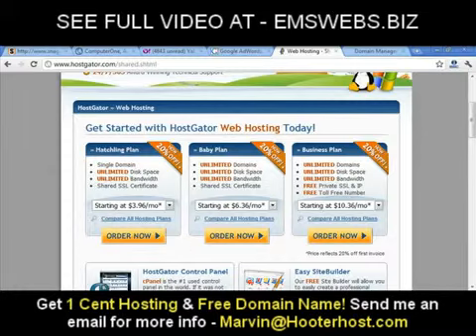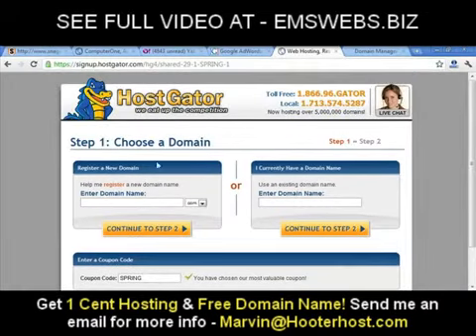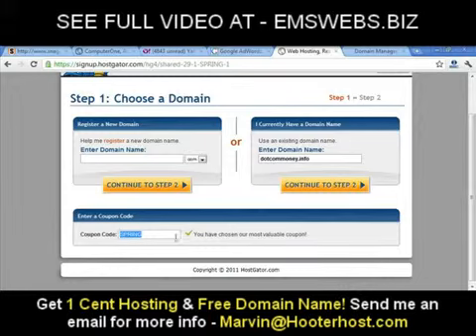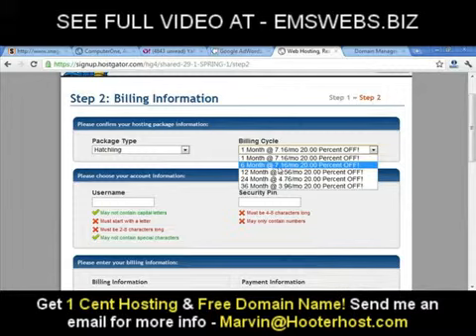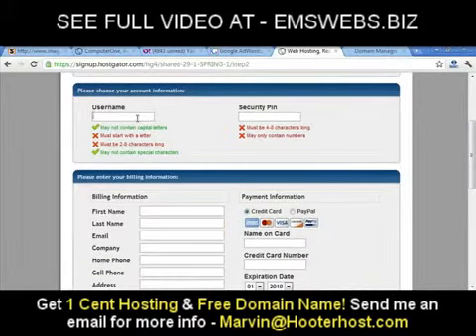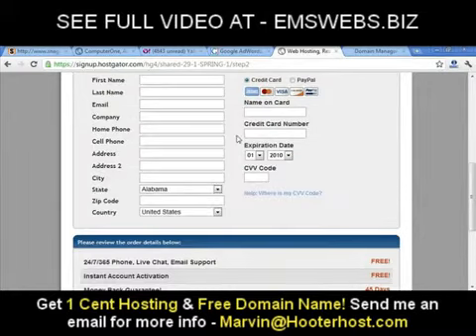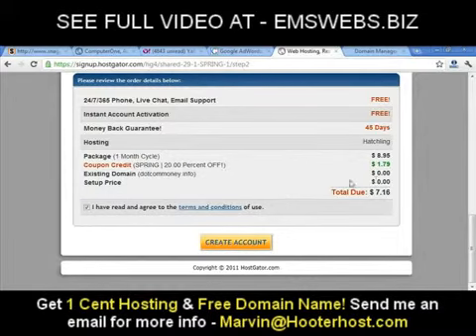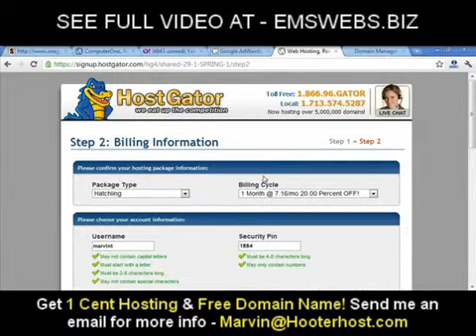How To Design A Website -Video - Part 3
How To Design A Website -Video - Part 3 - how to create a website, how to make a website, how to make a wordpress website, how to design a website, how to make a website for free, how to build a website. www (dot) emswebs (dot) biz